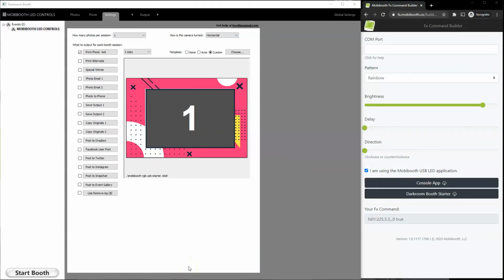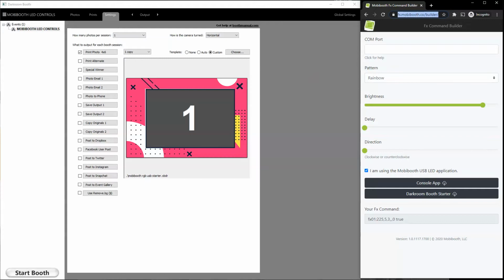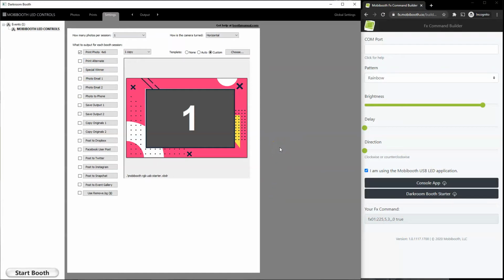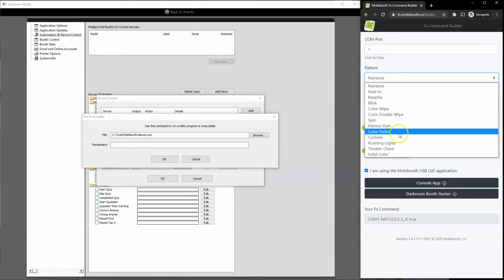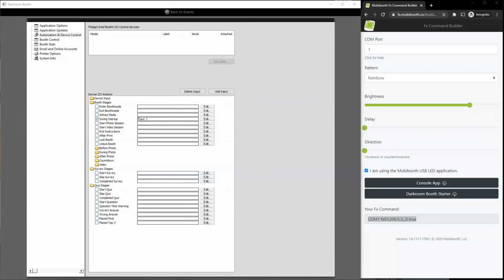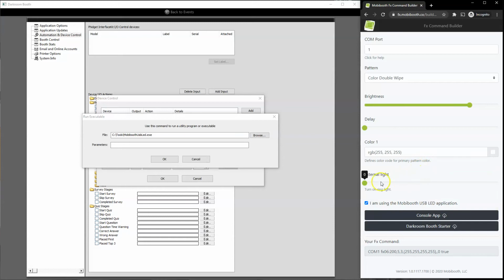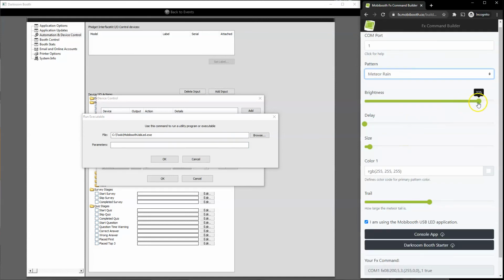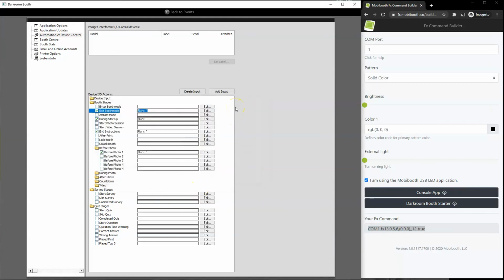Controlling Mobibooth Aura RGB LEDs & Ring Light with Darkroom Booth 3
- In this video we show how the Aura for Surface Pro can be used with Darkroom Booth 3 photo booth software to control our premium RGB LEDs and ring light using our USB interface.

The Mobibooth® brand was created so that people could own an easy to operate photo booth at a very affordable price. Photo booths don't have to be complicated or expensive. Mobibooth® is as simple as it gets. Easy to use iPad paired with our custom software.